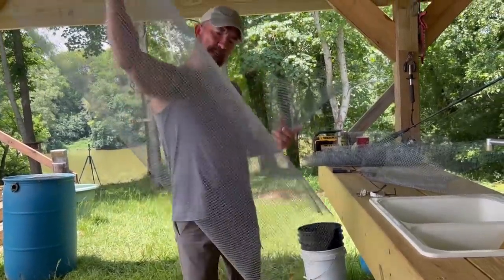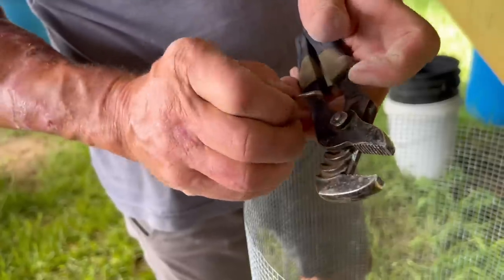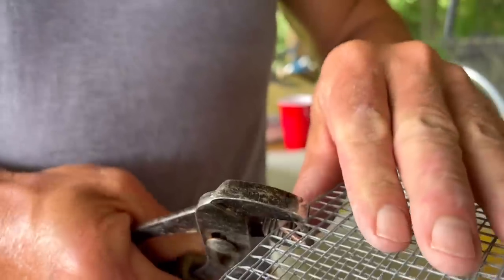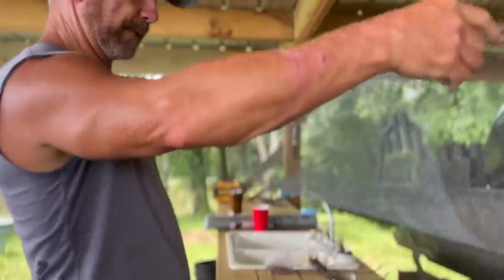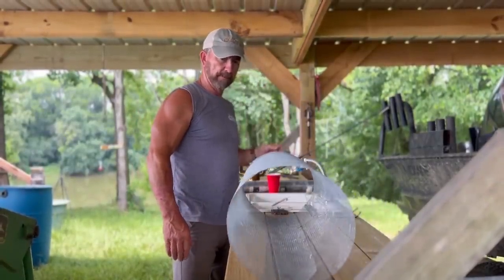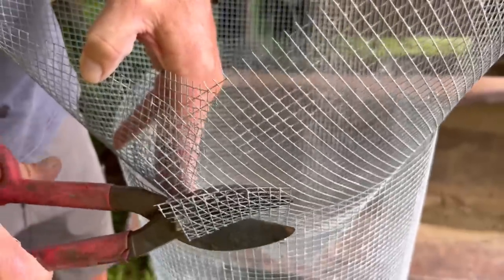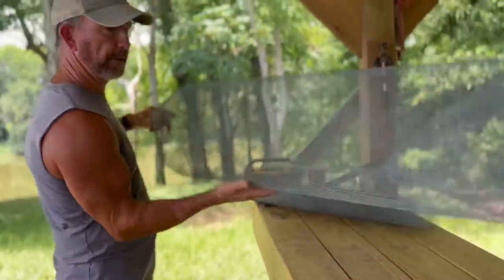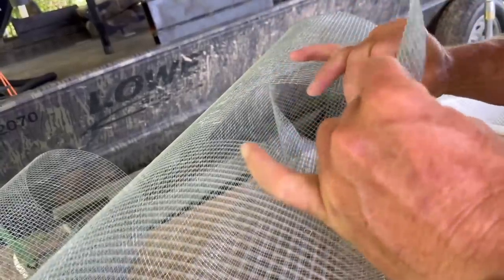How to make a quick and easy fish basket/ trap to catch minnows for bait